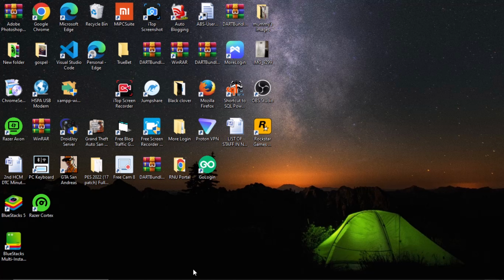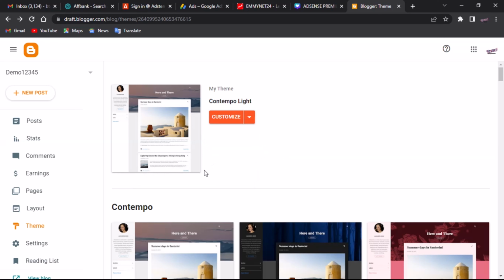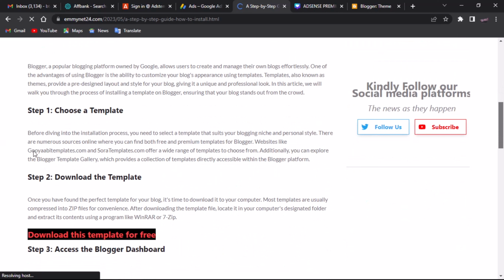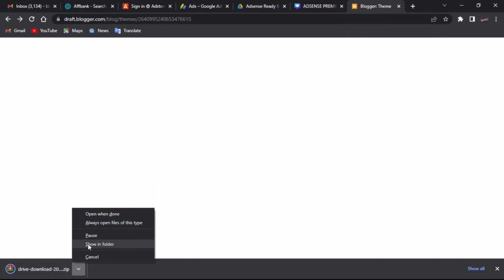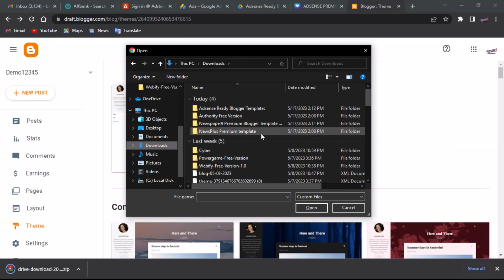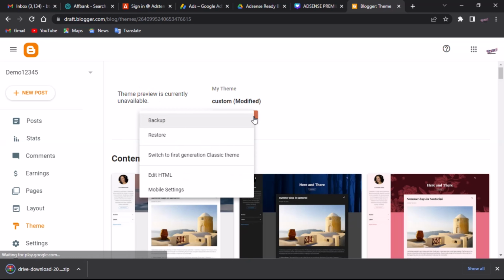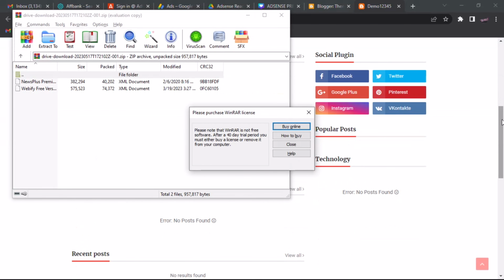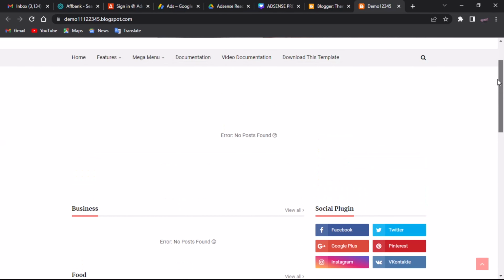A Step-by-Step Guide: How to Install a Template on Blogger (Tutorial 3) Adsense ready template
How to install a blogger template, how to start a blog in 2023
Most lucrative blog niches in 2023.